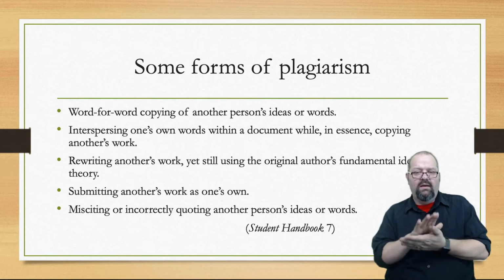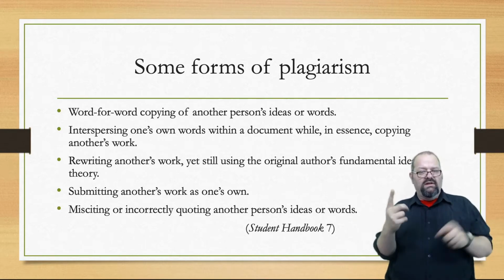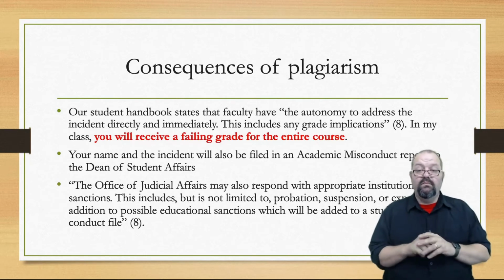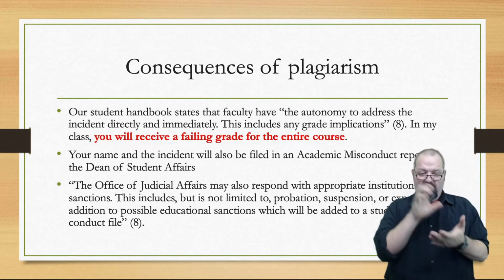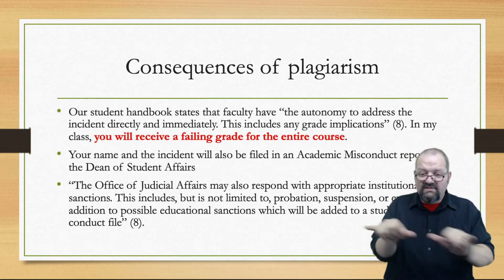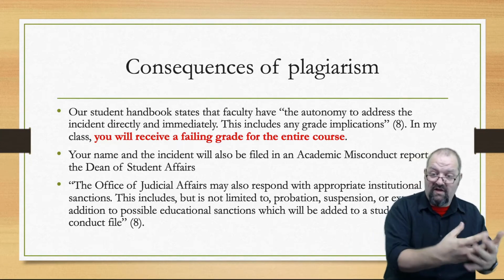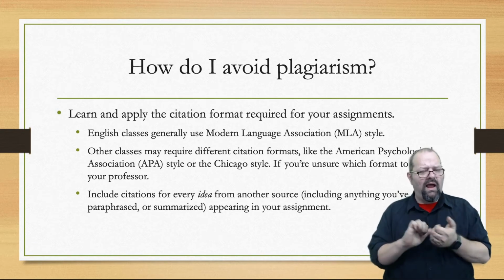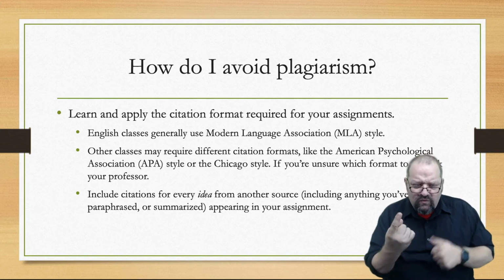Plagiarism: Its Definition, Its Consequences, and How to Avoid It (Interpreted)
ASL Interpreter: Adam Marlin